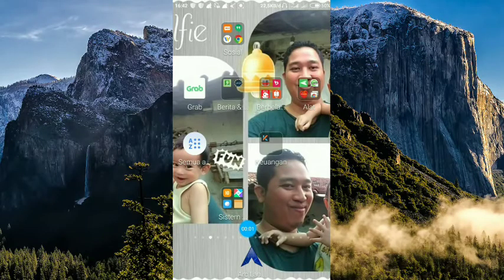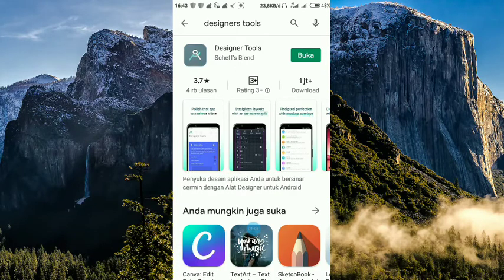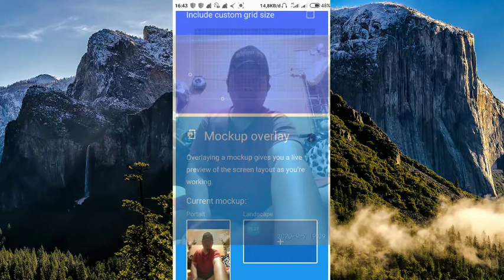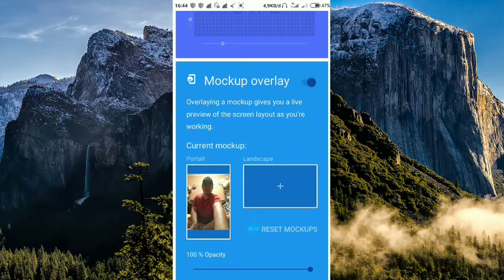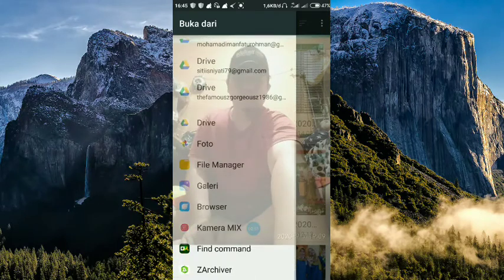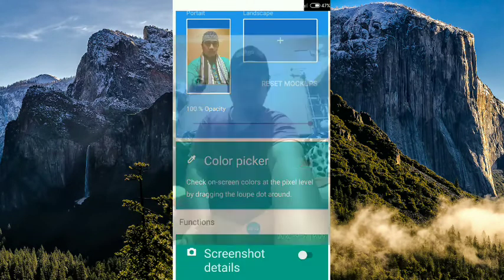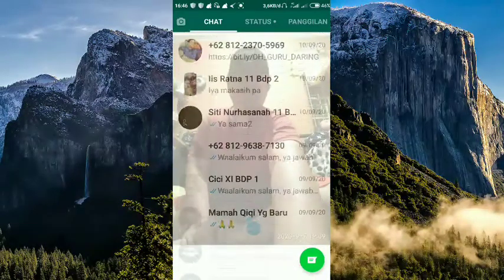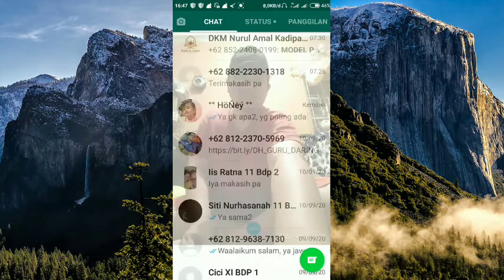Cara Membuat Background Transparan Pada Whatsapp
Cara Merubah Background Whatsapp Menjadi Transparan